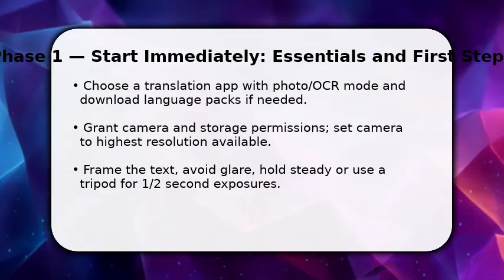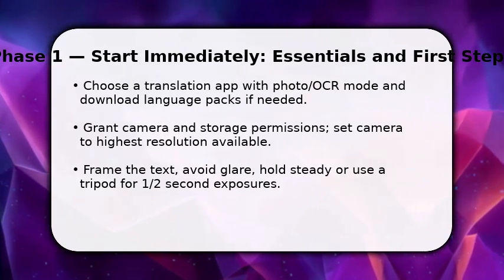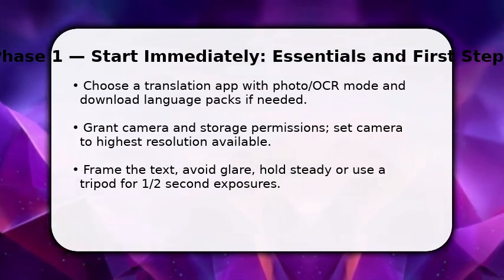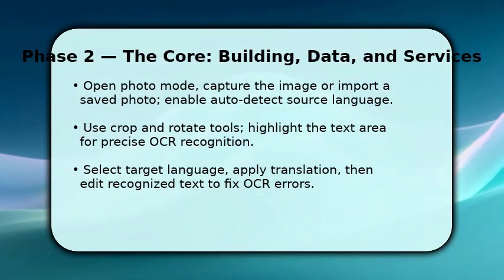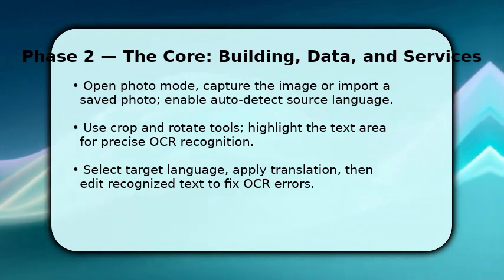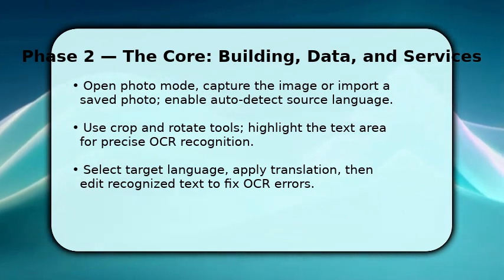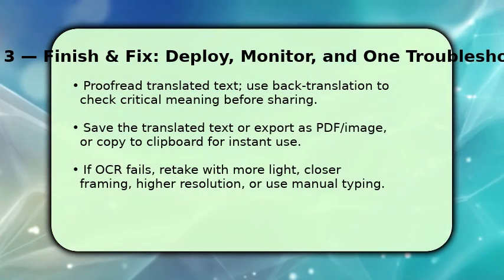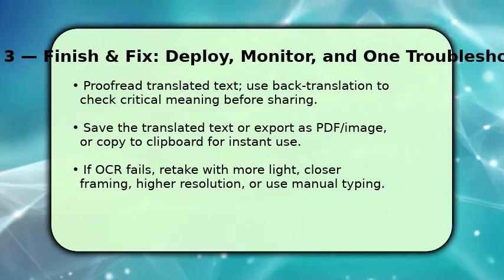How to Translate Language from Photo - Step by Step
How to Translate Language from Photo - Step by Step | 🔒 Surfshark VPN Deal — Stay private and secure. $1.99/mo + 3 Months Free ▸

Learn the step-bythy process of translating text from images using photo recognition technology. This video guide takes you through selecting clear photos, utilizing translation tools online or apps, and understanding context for accurate interpretation.

translation, language conversion,